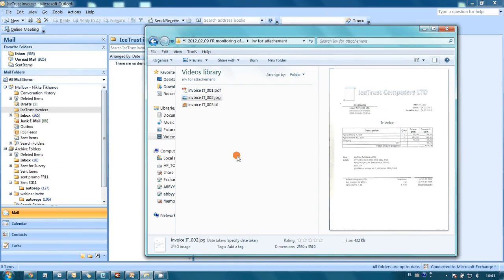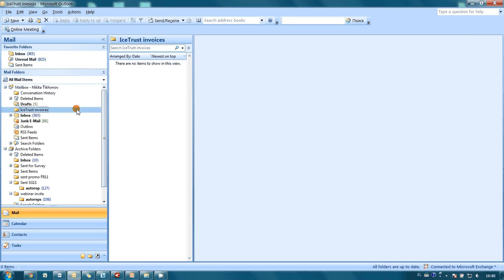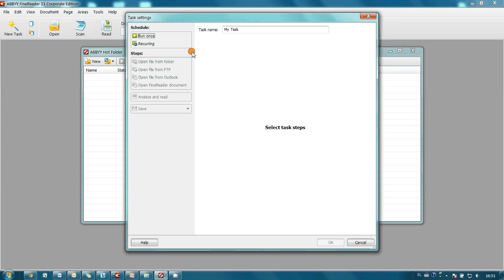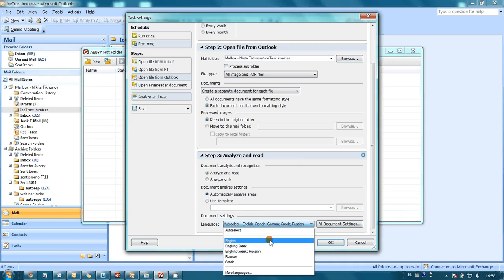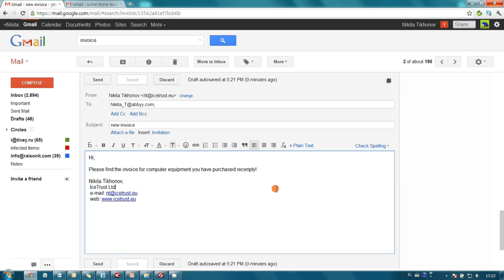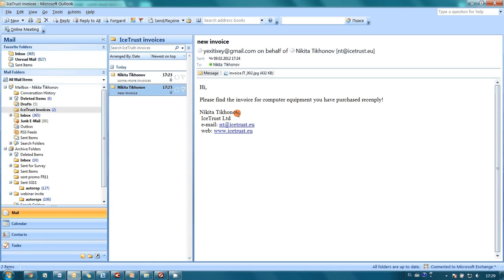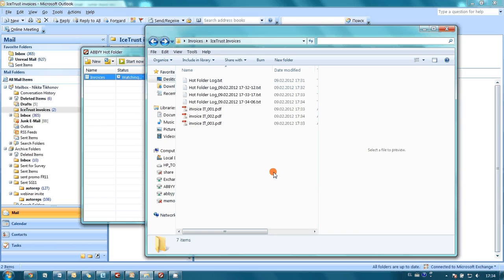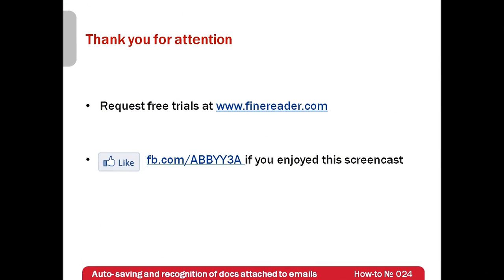How-to No. 24 — Automate saving and recognition of documents attached to incoming emails.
Tired of manual saving of documents received via e-mail? Waste a lot of time on search of a needed document which was received in graphic format? Then you should be interested in ABBYY FineReader 11 Corporate Edition. It can automatically recognize all documents attached to received emails, convert them into searchable pdf and save in appropriate folder! In this screencast it is shown how to
— separate emails with needed documents in attachment.
— configure Hot Folders for monitoring of an Outlook folder
— automatically recognize attached tiff, jpeg, pdf files
— convert attached tiff, jpeg, pdf files into searchable pdf
— automatically save converted documents in needed folders